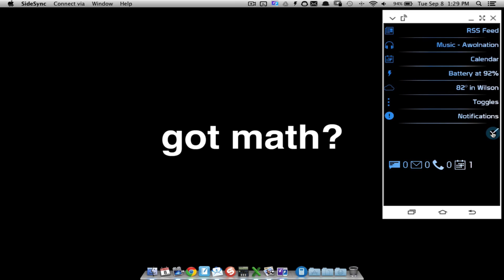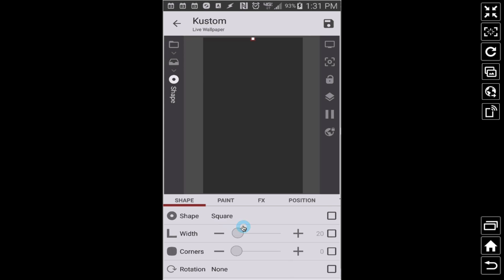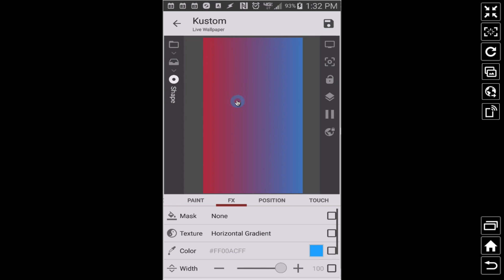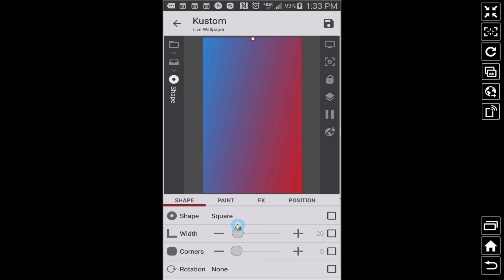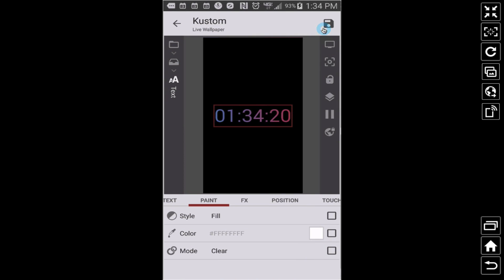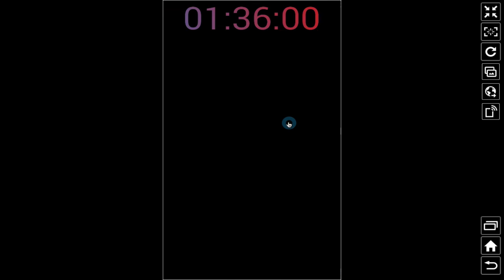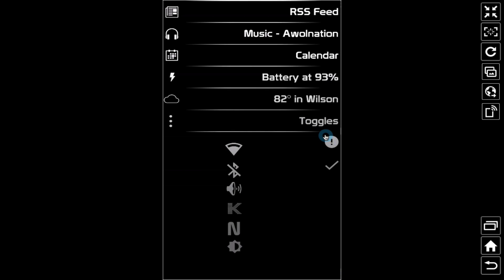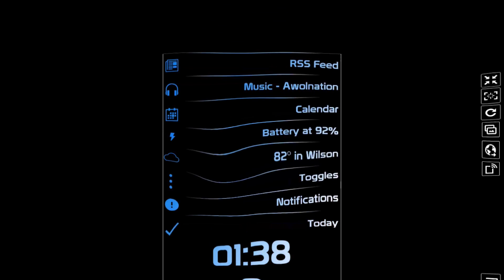KLWP Tutorial: A Different Approach to Coloring Fonts